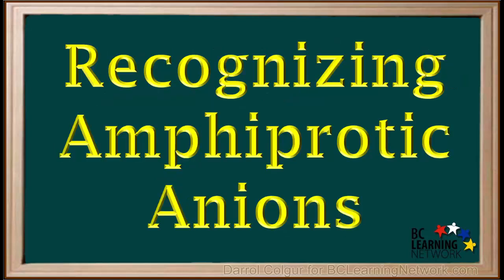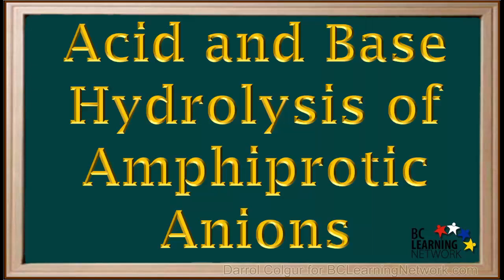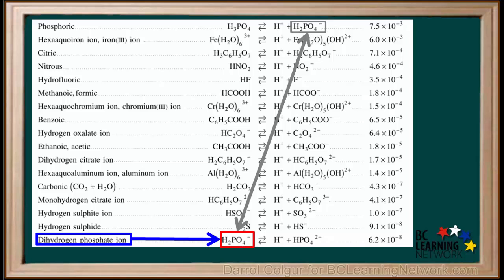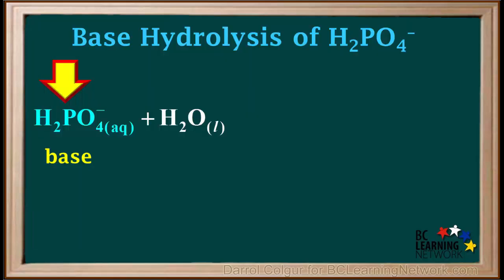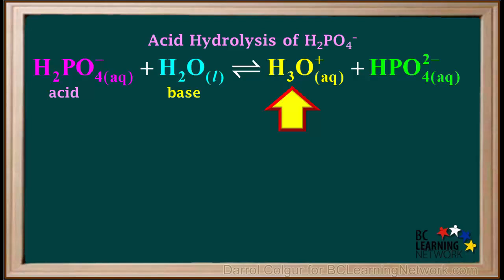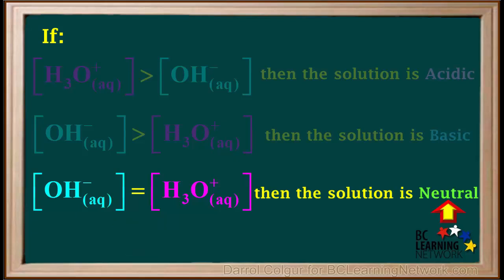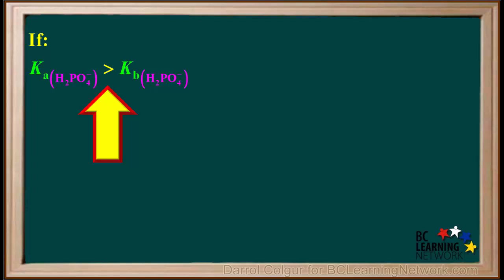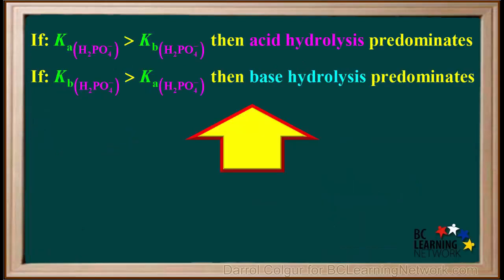WCLN - Hydrolysis of Amphiprotic Anions - Chemistry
The following video shows how amphiprotic anions are identified and how they undergo both acid and base hydrolysis. It shows how to write both hydrolysis equations for a particular amphiprotic anion, and how to determine whether acid or base hydrolysis is predominant.

0:00the I
0:03after protoc Annan's are negative ions
0:07they can undergo all acid in days dollar since you will look at somebody's eye
0:12and
0:12and show you how to find which I drawl Asus will predominate
0:16for particular I'd it is important to be able to recognize
0:21after pro to Kanye's here's how we do it firstly the formula strappy prodi can I
0:27and always start with age
0:29it may be just one each or reached you
0:33the second thing is at the pro day can I N always have a negative charge
0:37you can be just -1 or -2
0:42you will find an apt to protec Annan's on both sides at the ass a table
0:46this is because they can undergo both acid hydrolysis
0:50and bass I draw lessons
0:53the name for an atty prodi can I N is found using the one on the left side of
0:58the table
1:00for example this kind is called the hydrogen oxalate
1:03I N
1:05the names about the protein can I ends start with the word hydrogen
1:11or die hydrogen
1:14as in die hydrogen citrate HD c6h5
1:1907 minus
1:21noticed HS 03 minus is called the hydrogen sulfide
1:25I N
1:27hsm3 minus is also found on the in- table
1:31it can be called either hydrogen sulfide make its called on the ass a table
1:37or can also be called by sulfite
1:41these other at the product and I and stand in the nineteen able
1:44can also be found on both sides at the ass a table you will find it easier to
1:49locate them
1:50as you use the more and get the No you at them
1:56now that we know
1:57identify iran says Happy protec let's take a closer look at how these can
2:01undergo both acid and base
2:04I'd rather says
2:07will use the dye hydrogen phosphate I N /h2 P of or minus
2:12as an example
2:14because it's on the left side in the ass a table we know it can undergo
2:18acid hydrolysates
2:20when /h2 P O four minus undergoes acid hydrolysates
2:24it plays the role of the nasa
2:27and water plays the role of the dates
2:30so proton is transferred from the H two people or minus
2:33to the water market
2:38when the water gains a proton it forms its conjugate acid
2:42by drawing a mine H 30 plus
2:47and when /h2 P O four minus loses a proton
2:50it forms its conjugate base HBO for two-minus
2:56so this is the equation for the acid hydrolysis this
2:59the dye hydrogen phosphate I N /h2 P O
3:03for minus
3:04looking on the ass a table we see that /h2 P O four minus
3:08is also on the right side
3:11this means it can also undergo base I draws
3:16when /h2 P O four minus undergoes base I draw listeners
3:19it plays the role of a base
3:22and water plays the role of an asset
3:25so proton is transferred from a water molecule to the each to PO for minus
3:30sign
3:32when a water molecule loses a proton it forms its conjugate base
3:36hydroxide I'm oooh minus
3:40and when /h2 P O four minus gains a proton
3:43it forms its conjugate acid h3 PO 4
3:48phosphoric acid
3:51so this is the equation for the base hydrolysis this
3:54at age 2 PO 4 minus
4:00in order to find
4:02prodi can I N makes a solution acidic or basic
4:06we have to determine which is predominant acid hydrolases
4:10for Bayside all assess
4:13so we have the acid hydrolases die hydrogen
4:16auspey which produces hydro NEA mines
4:19in solution
4:22and we have the base hydraulic system die I'd urge in phosphate
4:26which produces hydroxide ions in solution
4:30both these reactions take place when do I hydrogen
4:33auspey is in solution
4:37remember that if the hydrazone mine concentration in a solution
4:42is greater than the hydroxide ion concentration
4:45then the solution is acidic
4:48if the hydroxide ion concentration in solution is greater than the hydrazone
4:52mine concentration
4:54then the solution is basic
4:57if the hydroxide ion concentration is equal to the hydrazone mind
5:01concentration
5:02then the solution is mucho
5:06so if the acid hydrolysates I've been aptly prodi can I and
5:09occurs to a greater extent or is predominant over the base
5:13I call us